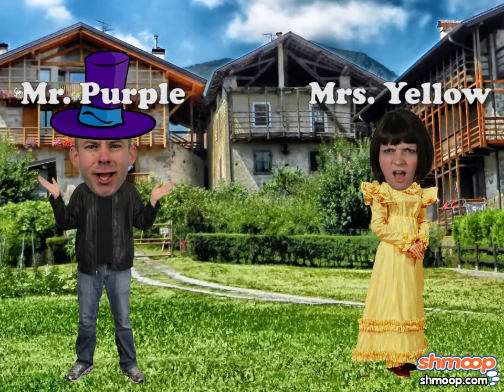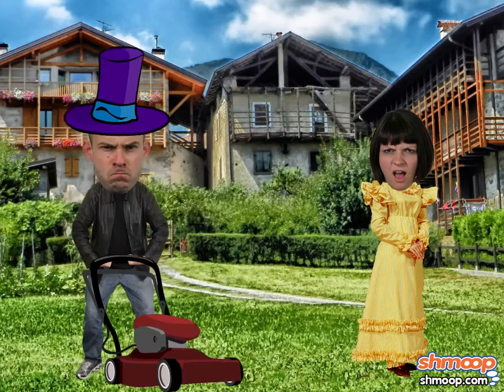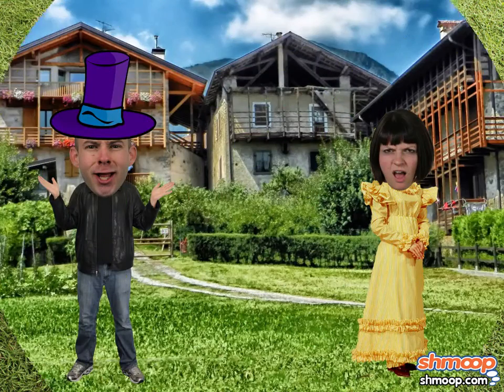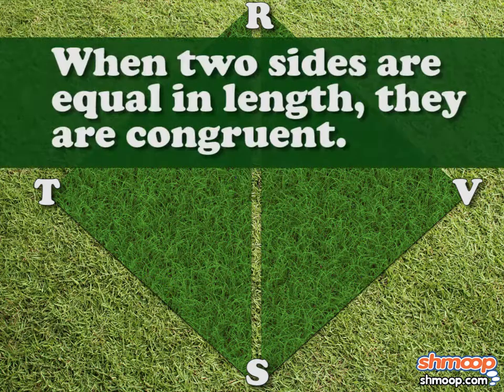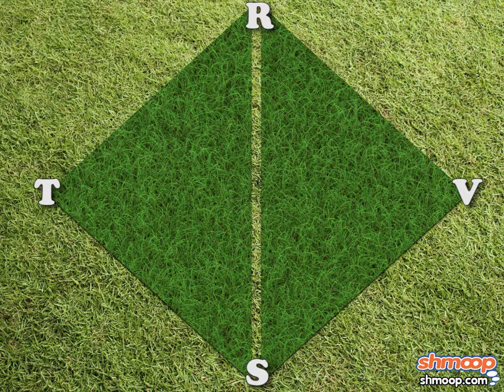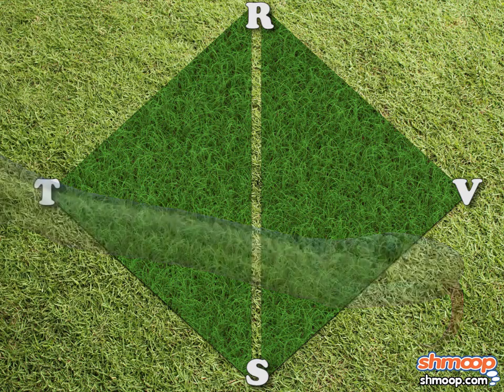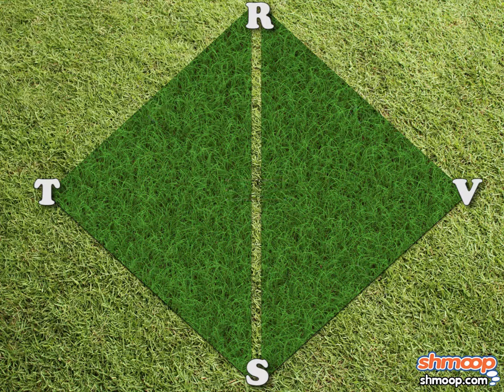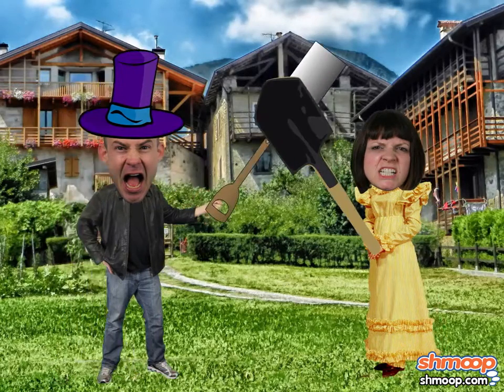SSS Postulate by Shmoop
This postulate helps us compare congruent triangles. We'll get to Einstein's postulates regarding special relativity and inertial frames of reference next week. Or maybe in three years or so...